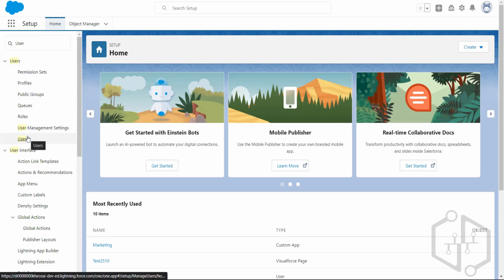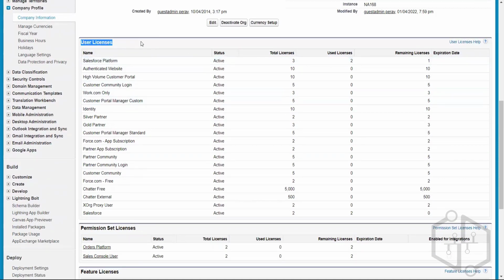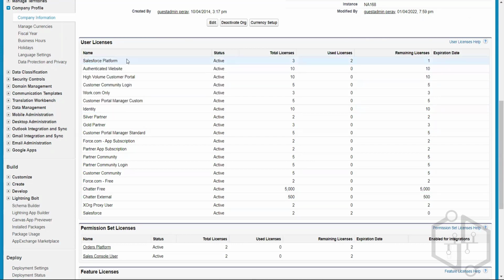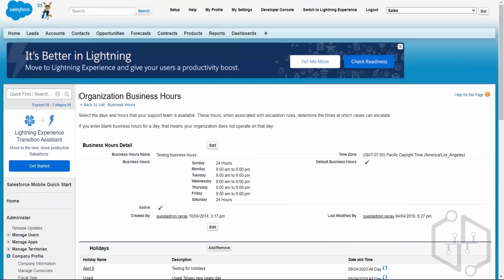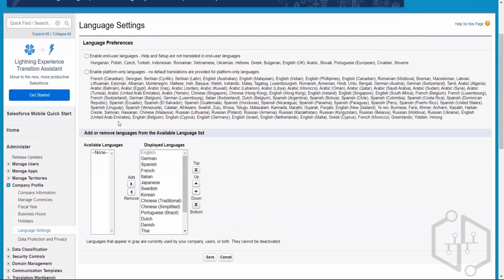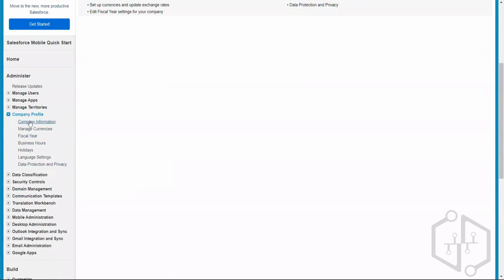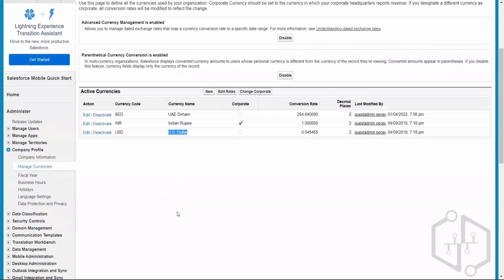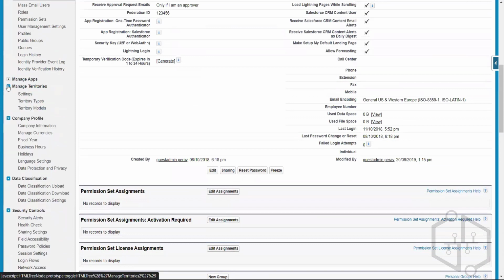Salesforce Admin online training | Salesforce Admin Tutorial for beginners | Udemand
Looking for a thorough yet adaptable Salesforce Admin